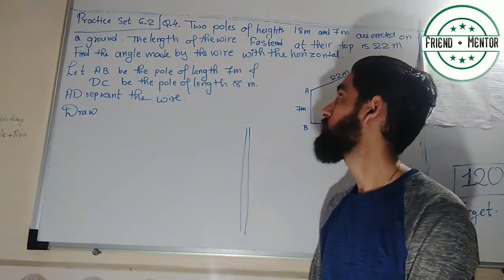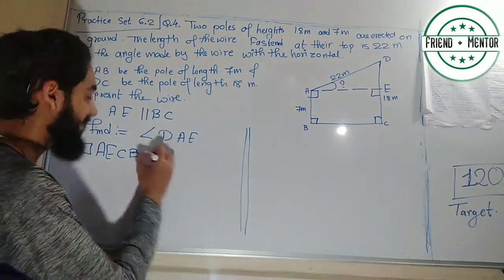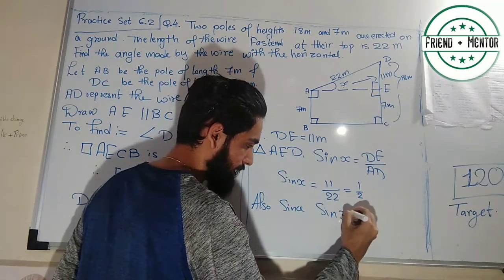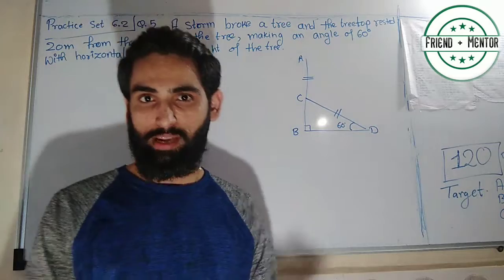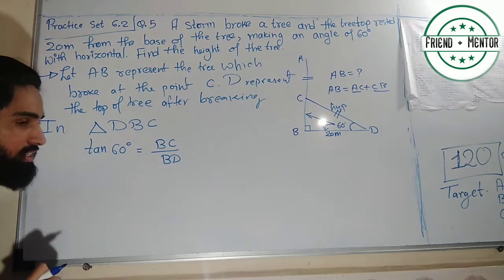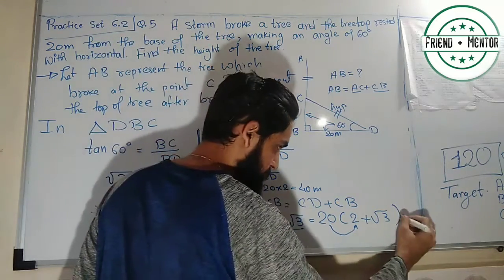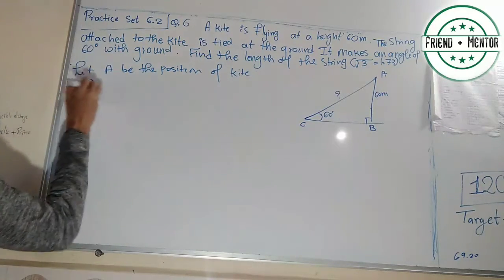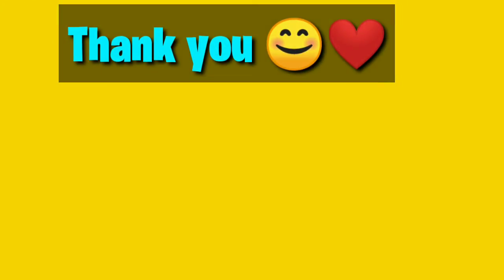Trigonometry for SSC MAHARASHTRA: 10th new syllabus Practice set 6.2 Q4 to 6 detail solution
Hello friends,
In this video We have discussed the word problem from practice set 6.2 Q 1 to 3 in detail enjoy the video and for any doubt write in comment box.
Sagar Jagad
MSc Mathematics

Write in comment section for doubts and suggestions.
We will respond as soon as possible.